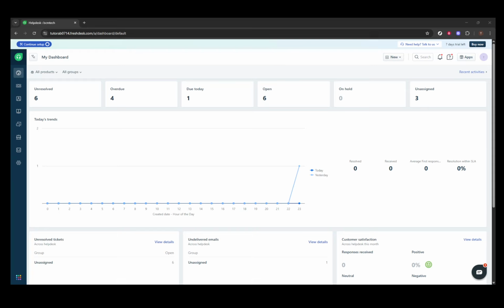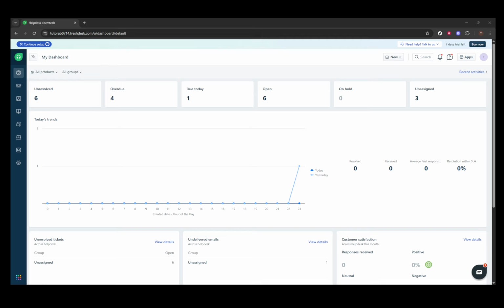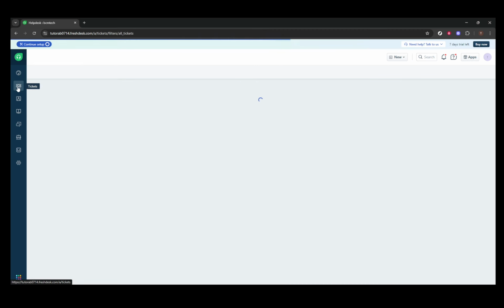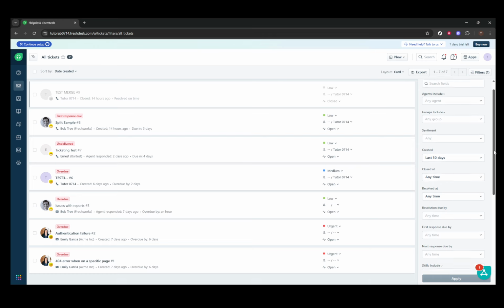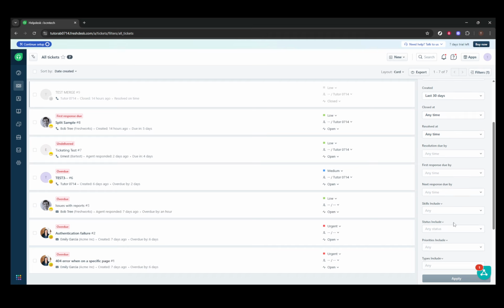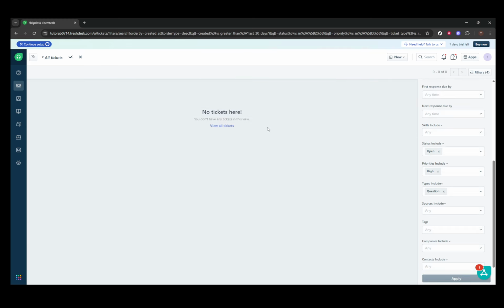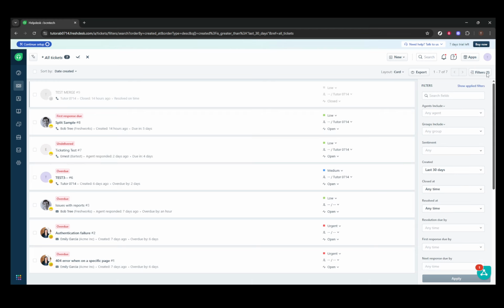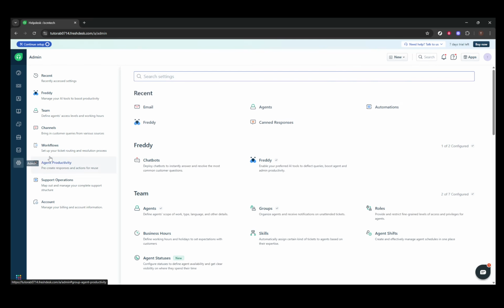How to Create a View in Freshdesk [2026 Full Guide]